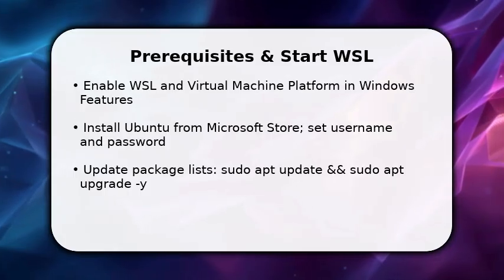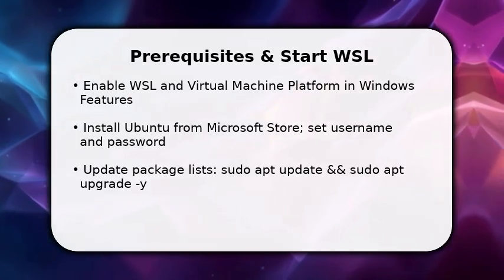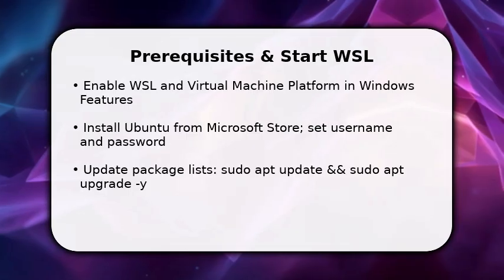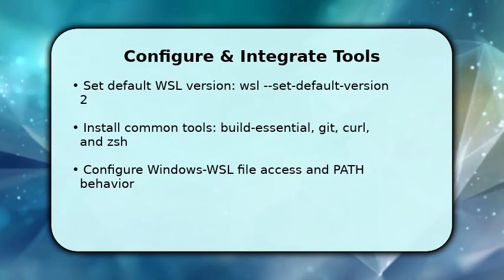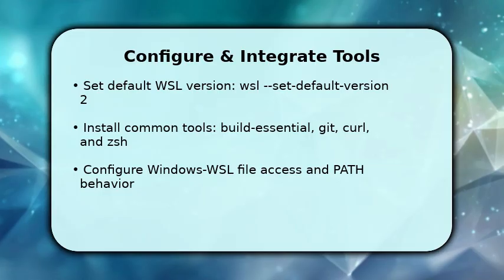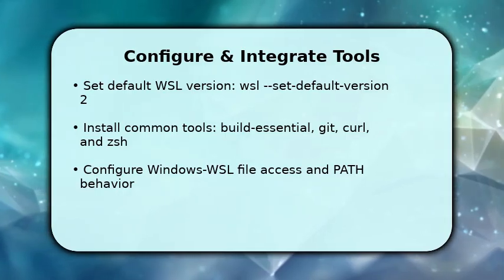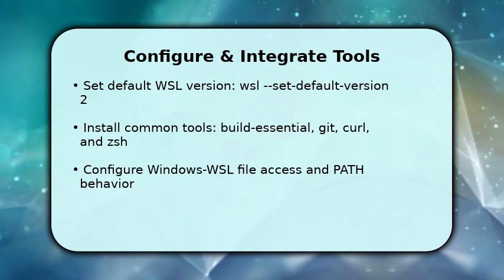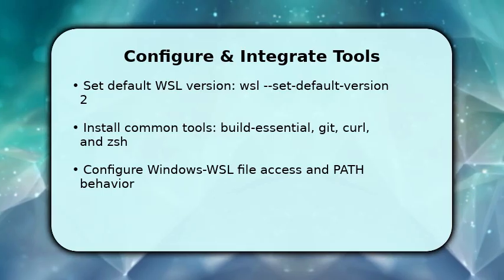How to Use Ubuntu Wsl - Step by Step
Dive into the world of Ubuntu on Windows Subsystem for Linux (WSL) with our comprehensive guide. Learn step-bythy how to install, configure and use Ubuntu WSL effectively in this detailed tutorial.

.NET,